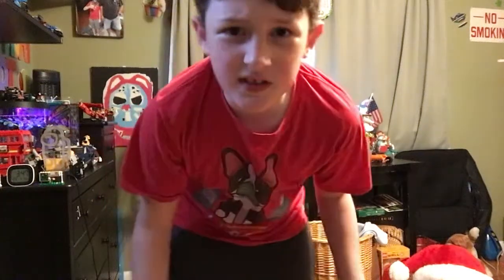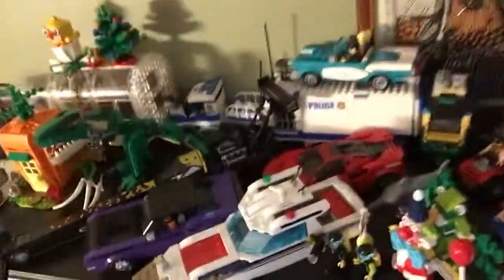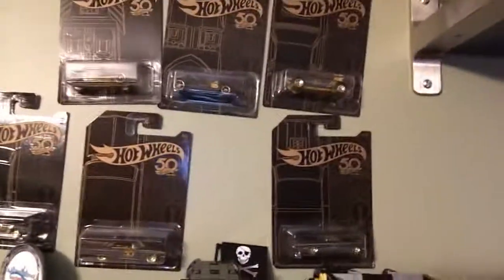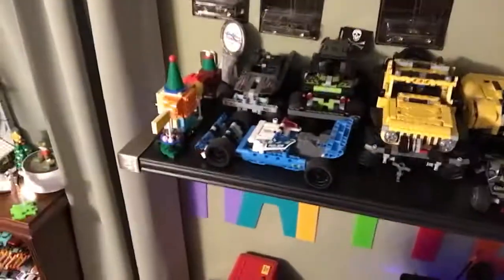My best lego set I have